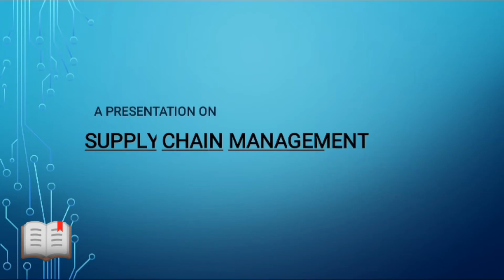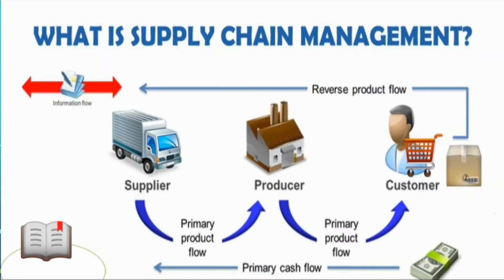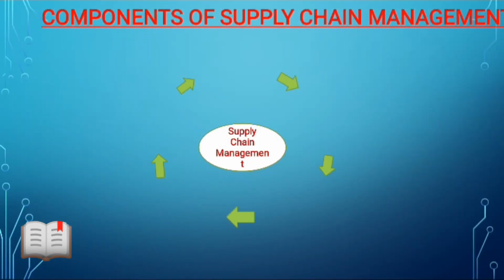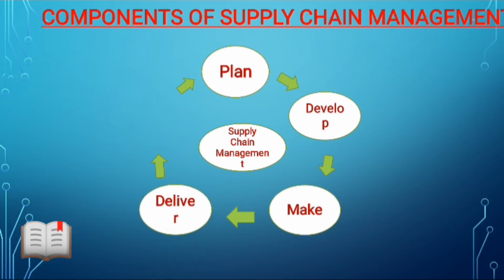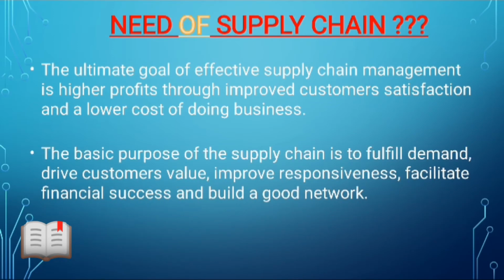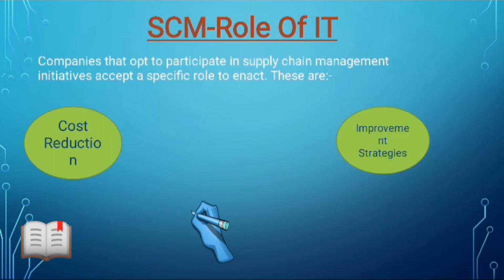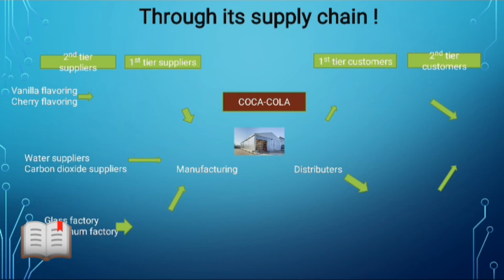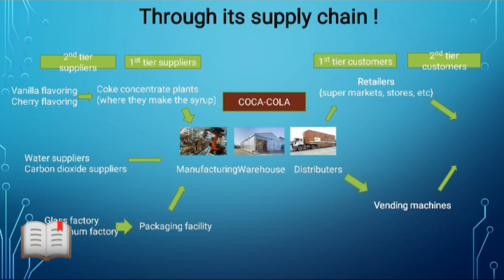What is supply chain management or supply chain